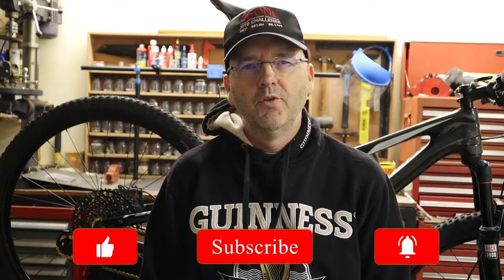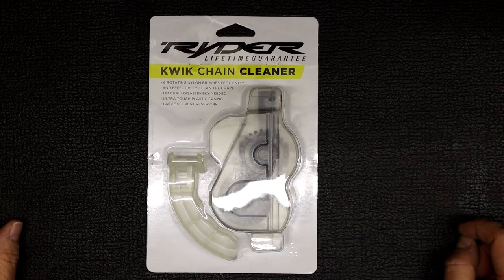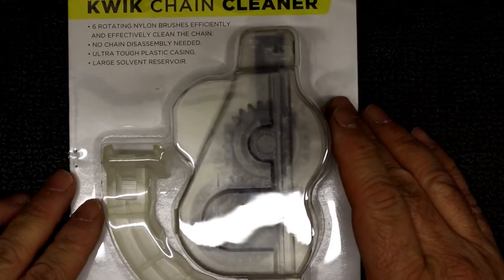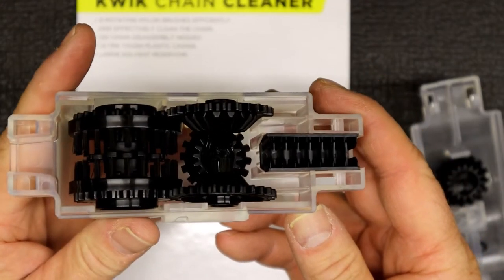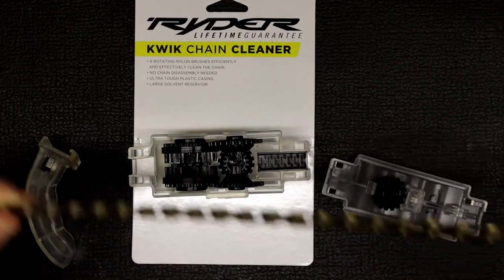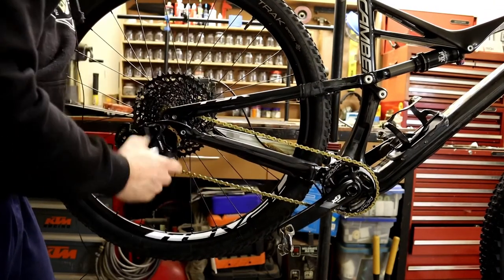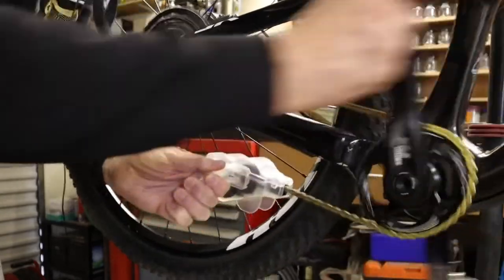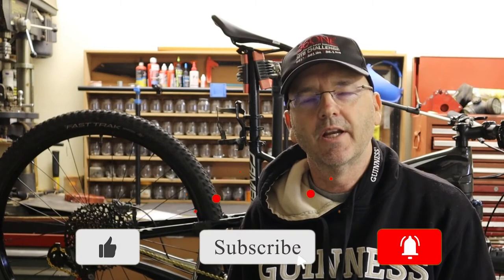BICYCLE CHAIN CLEANER | Ryder |CHAINPIG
This is my review of Ryder’s bicycle chain cleaner. To make your life easy, you need one of these